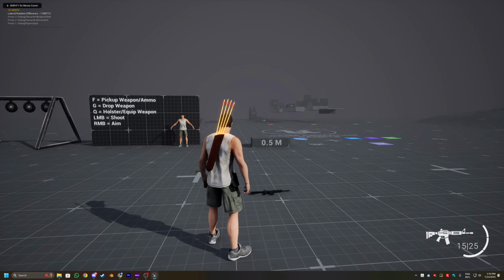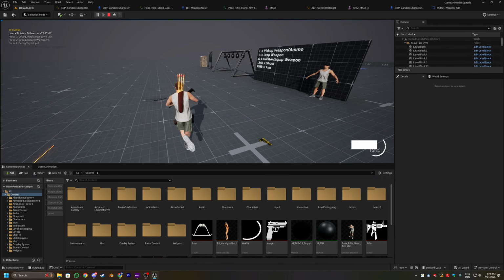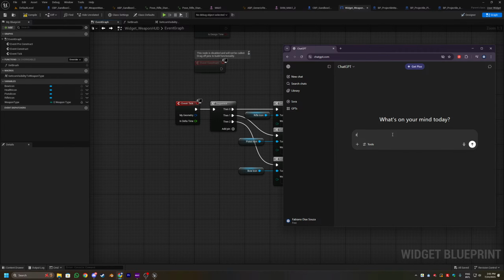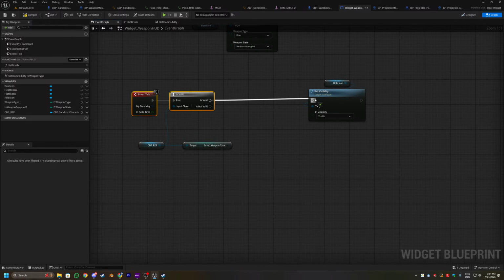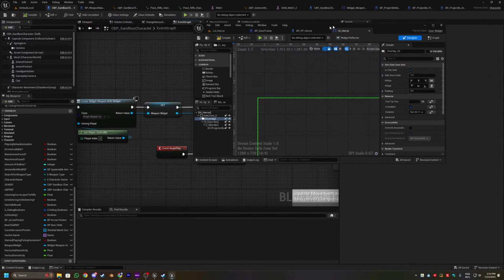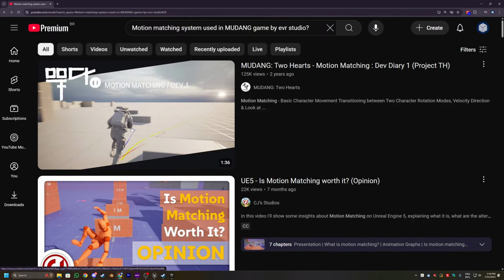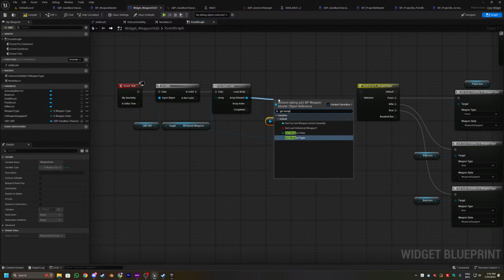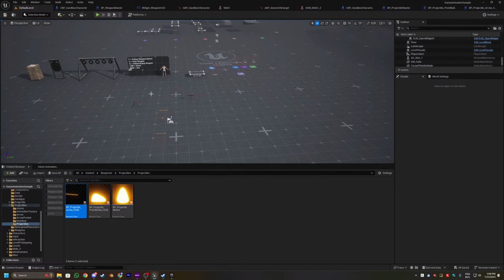🔧 Devlog #42 – GASP 5.5 + ALS Integration: HUD That Swaps With Your Weapon: Enum Logic, Ammo Binding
Today we turned a placeholder HUD into a smart system: the icon, ammo numbers and visibility all react to what you’re holding. We built a WeaponType enum, drove Set Visibility with it, and bound clip/pocket ammo to text without throwing errors. Along the way, we cleaned up Blueprint flow with Macros, added safety checks (IsValid) and stopped the infamous “-1 bullets” bug by clamping values.

If you’re mixing GASP locomotion with ALS overlays and want a Last of Us style UI, this stream shows exactly how to wire the widget, pass data from the character, and keep everything readable and scalable.

- Make sure each weapon HUD icon only appears when that weapon is actually equipped (use WeaponType enum + WeaponState checks, then Set Visibility).
- Make sure to hide/show the whole HUD when you holster or equip, so you don’t clutter the screen.
- Store ammo numbers cleanly: clip ammo vs pocket ammo, then bind those values to text widgets without crashing (use IsValid before accessing).
- Fix “negative ammo” by clamping after subtraction and updating the pocket value right after reload logic runs.
- When many icons share logic, collapse it into a Macro to avoid spaghetti graphs and speed up changes later.

00:00 Hello/testing and plan: HUD + IK focus
01:36 Current HUD shown (weapon, health, ammo) and goals for dynamic swap
02:13 Swapping icons when equipping weapons (start of logic)
06:26 Handling different icon sizes/positions and quick notes setup
11:49 Brush/Set Brush error and fixing visibility instead
14:04 Q&A: best place to store weapon stats (Projectile vs Weapon master)
17:03 Creating WeaponType enum and Set Visibility branches
23:06 Using ChatGPT only for advice/examples (workflow chat)
29:15 Show/hide HUD when holstering or equipping
32:01 Passing WeaponType and Equipped state into the widget safely
37:36 Tracking down “a lot of arrows” errors and IsValid fixes
42:06 Removing bindings and rewriting cleaner Set Visibility logic
43:50 Quick look at UE5.6 new FPS templates
47:31 Proper Create Widget → Add to Player Screen flow recap
50:45 Inspecting Epic’s UI bars and percentages (learning from templates)
57:20 What is GASP and why pair it with ALS overlays
1:02:05 Saving and updating WeaponState for the HUD
1:06:58 Macro “Set Icon Visibility by WeaponType” working across pistol/rifle/bow
1:13:53 Binding ammo text (clip vs pocket) and promoting to variables
1:24:40 Ammo readouts working; cleaning remaining errors with IsValid
1:29:16 Extra IsValid guards and final polish
1:30:03 Choosing which ammo numbers to show (clip vs pocket)
1:31:18 Final test: negative ammo still pops up sometimes—needs clamp fix
1:33:36 Wrap-up and next steps